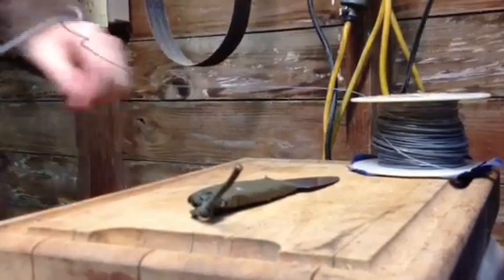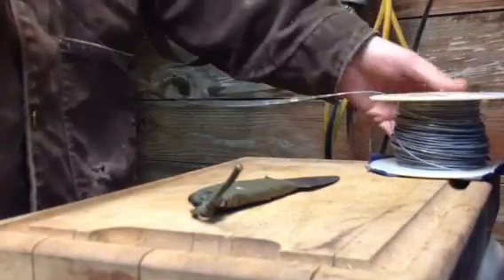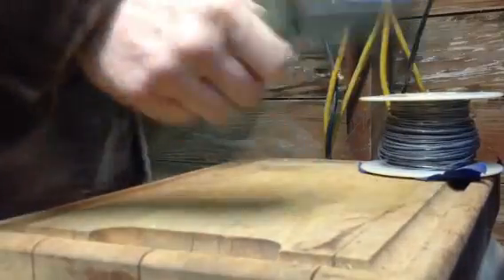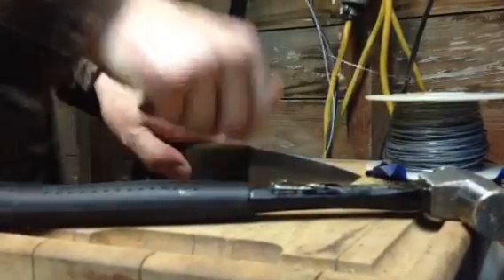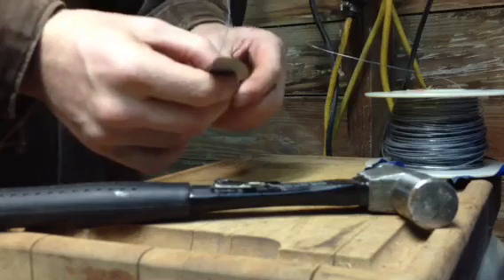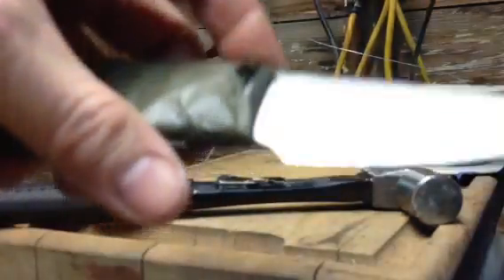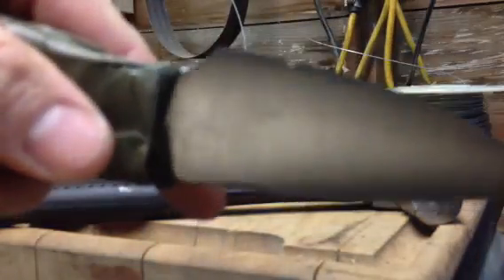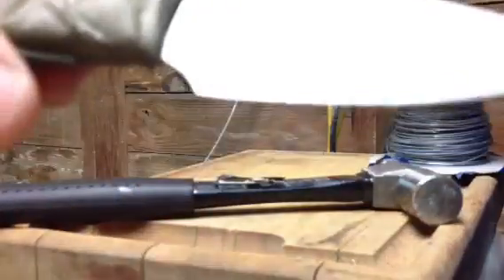AEB-L Knife Test Part 4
I lost the zip-tie video of earlier testing.  I used industrial ties.  No damage.